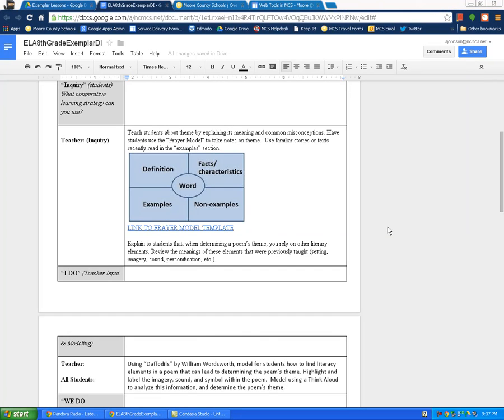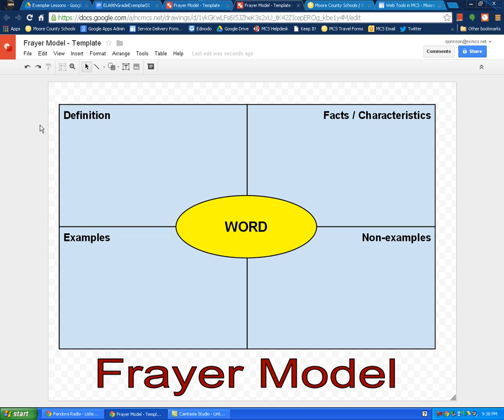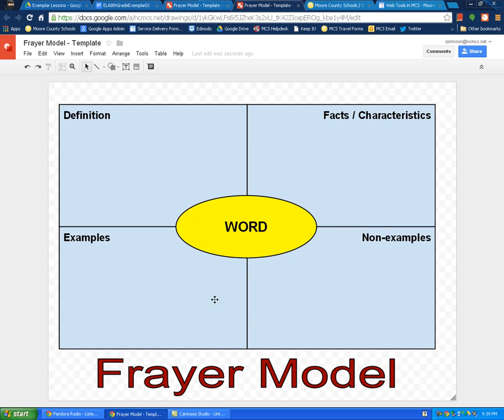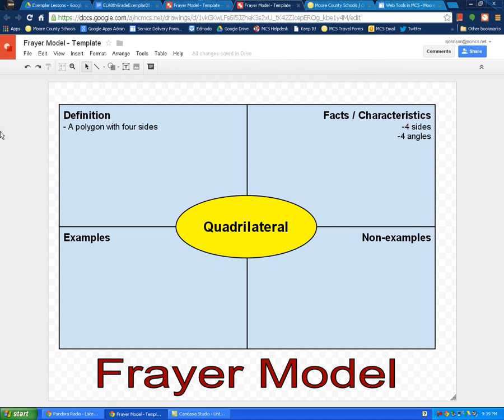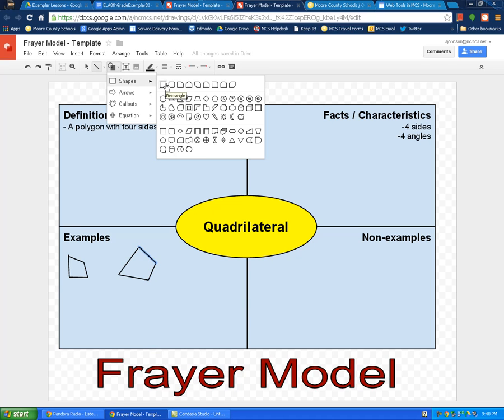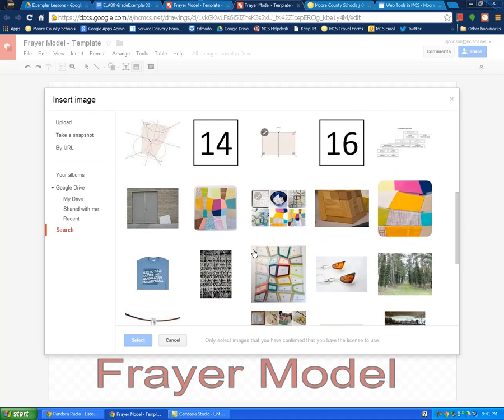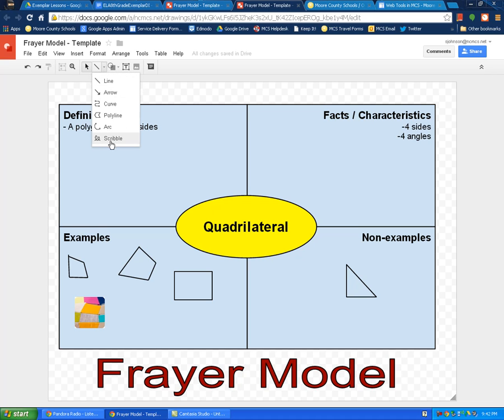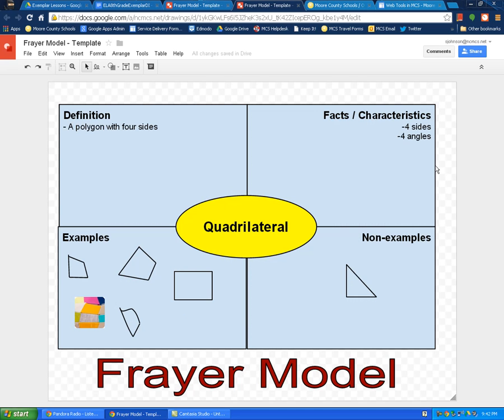Frayer Model Google Template Use